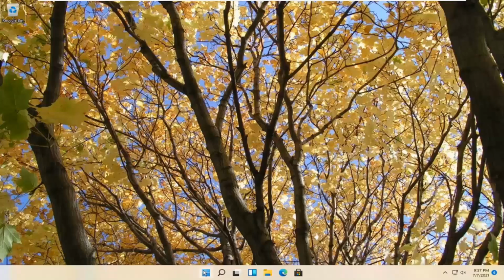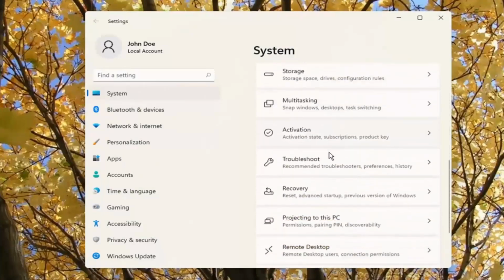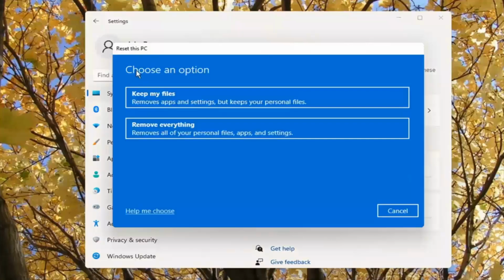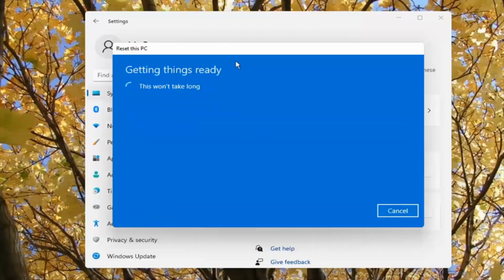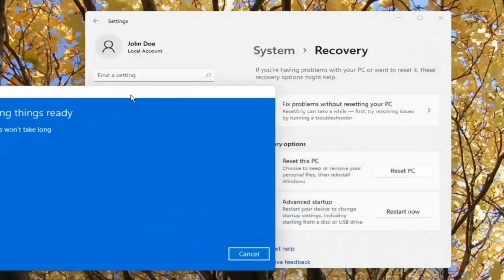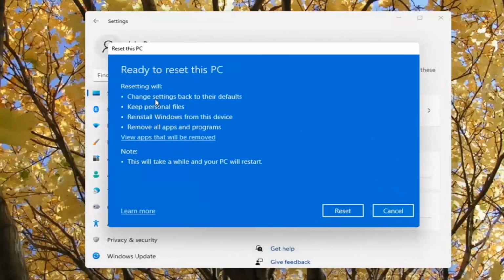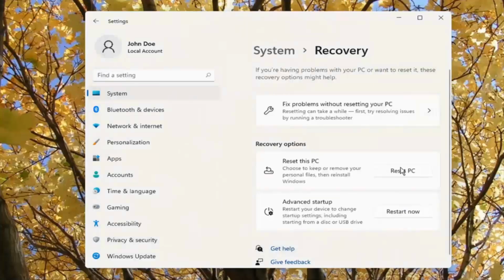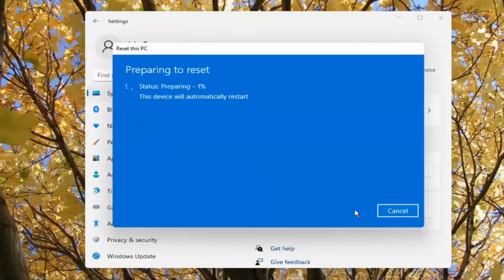How To Factory Reset ASUS E510 [Walkthrough]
If you're looking for information about how to factory reset an ASUS E510 laptop, this tutorial provides a clear overview of the reset process and its purpose. A factory reset can be useful for addressing software-related issues, restoring system performance, or preparing the laptop for a different user. This video focuses specifically on the ASUS E510 and explains the topic in an easy-to-understand format. It is designed for users researching ASUS laptop recovery and reset options.

Issues addressed in this tutorial:
ASUS E510 factory reset
Factory reset ASUS E510
Reset ASUS E510 laptop
ASUS E510 reset
ASUS laptop factory reset
Restore ASUS E510
Windows reset ASUS E510
ASUS E510 recovery
Reset Windows on ASUS E510
ASUS E510 troubleshooting

This ASUS E510 factory reset walkthrough covers an important topic for users who want to restore their laptop to its original settings. It highlights common reasons why a factory reset may be considered without explaining the actual procedure or recovery steps. Whether you're troubleshooting system performance, addressing software concerns, or preparing the device for a fresh start, this tutorial provides valuable context. ASUS E510 owners researching Windows recovery and reset features will find this video informative and relevant.